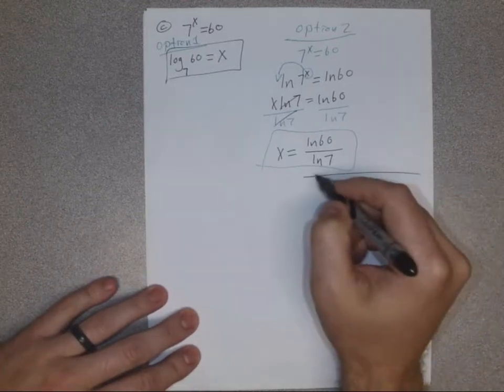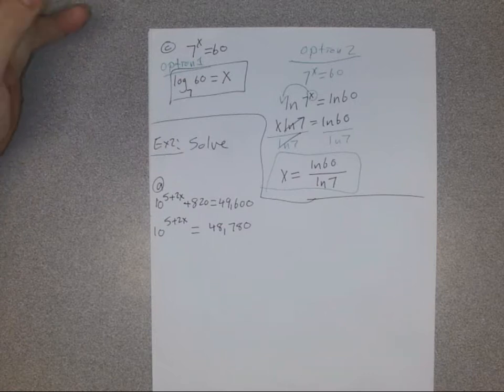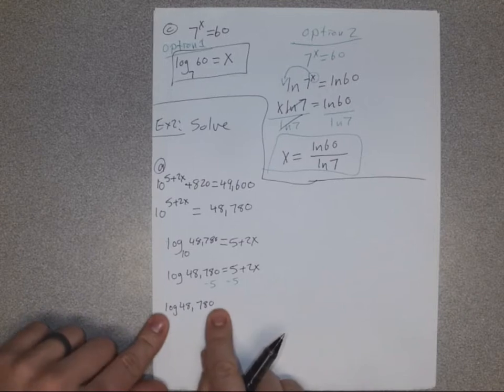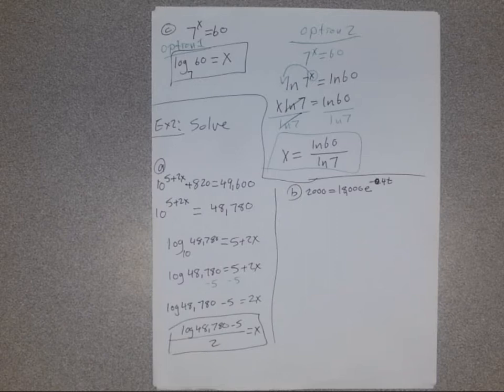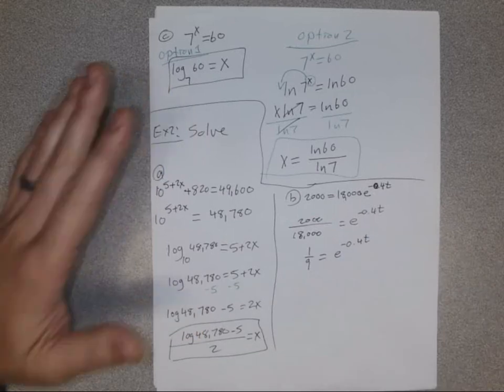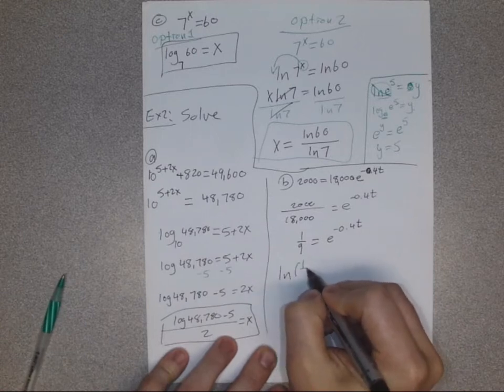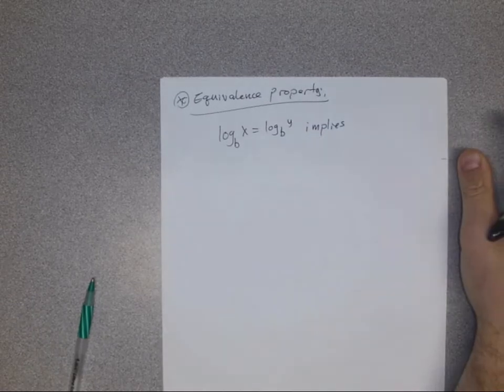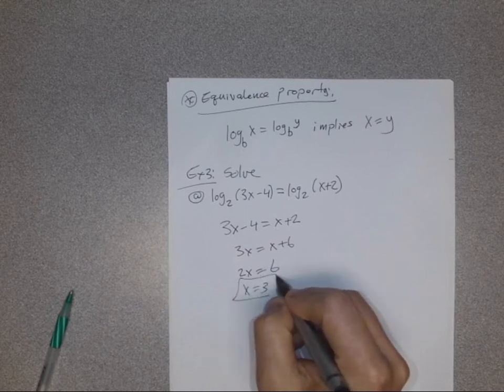Lecture 43 - Exponential and Logarithmic Equations (Part 2)